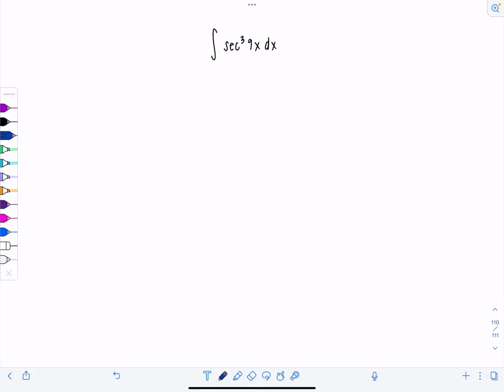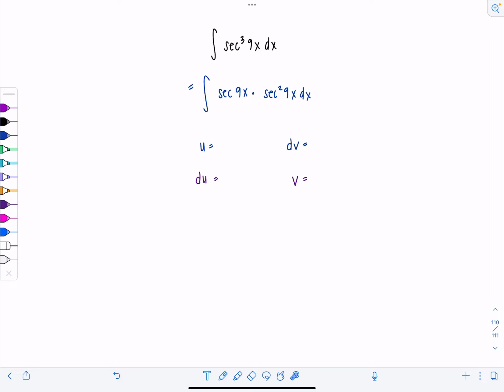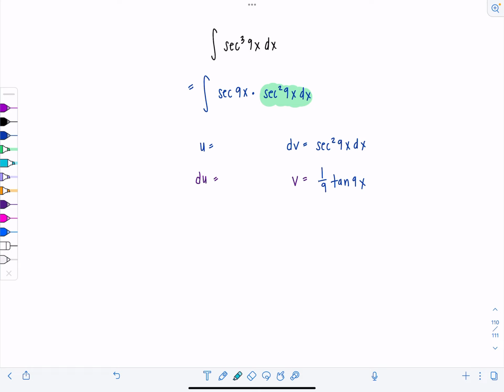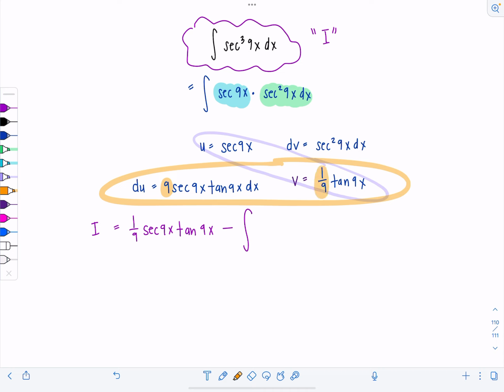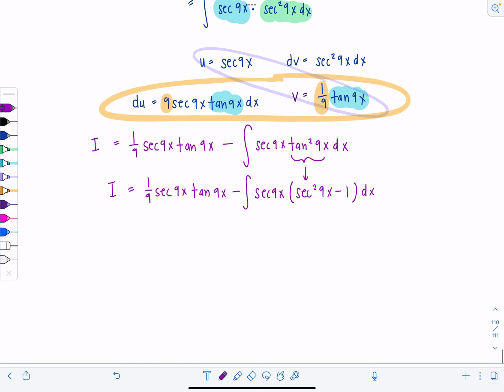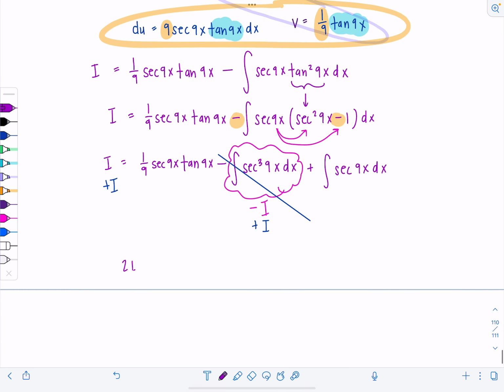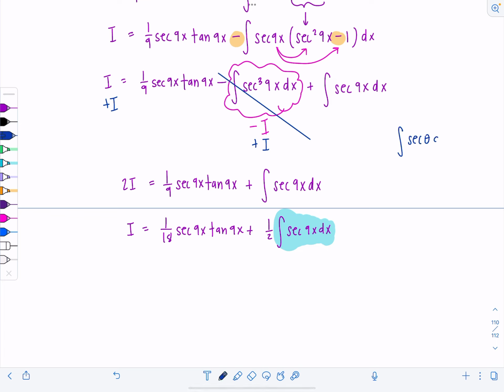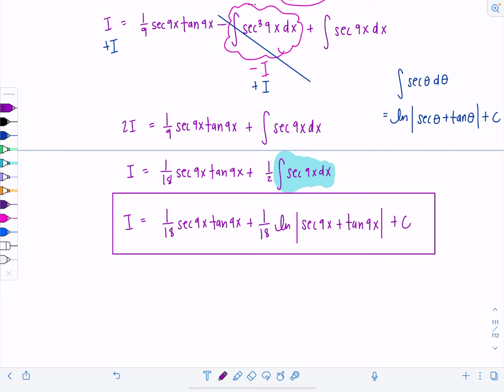Integral of the Day: 5.16.23 | Calculus 2 | Trig Integral (secx)^3 | Math with Professor V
Happy Tuesday! Here's a classic trig integral that all Calculus 2 students should familiarize themselves with, since it comes up time and time again. Enjoy!

xoxo,
Professor V

I'm also an Amazon influencer, so feel free to support and shop: